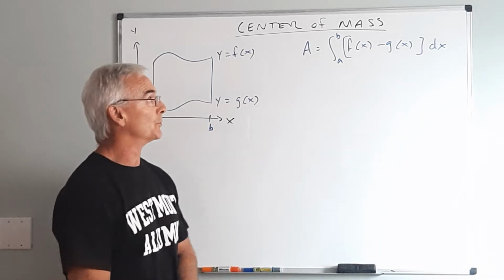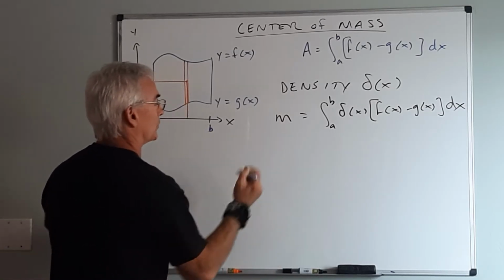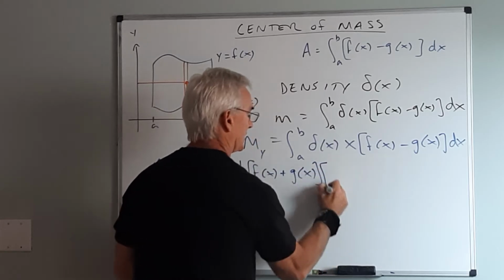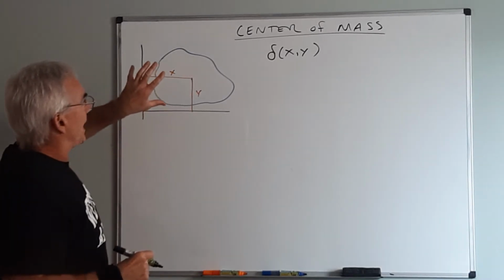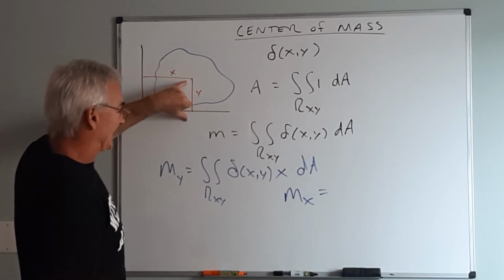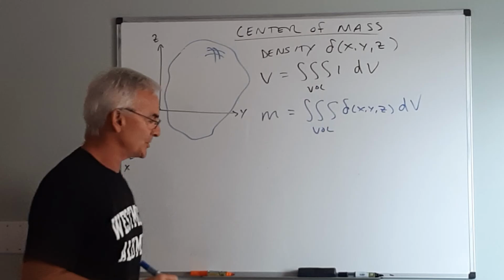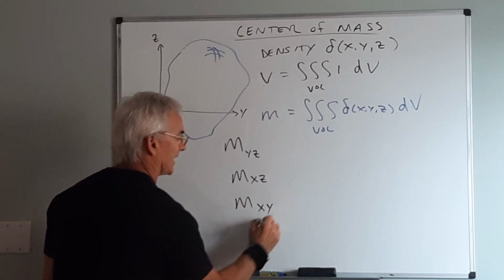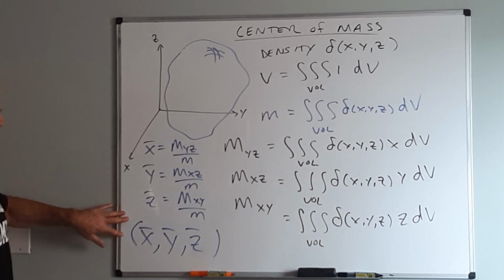Center of Mass